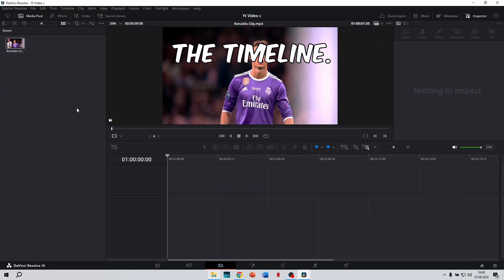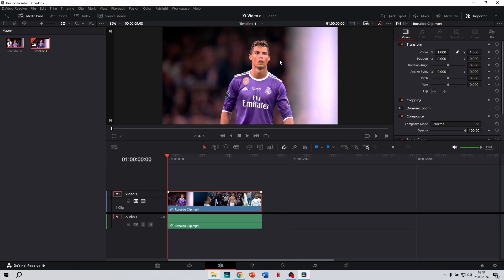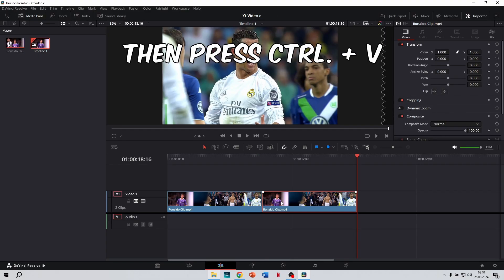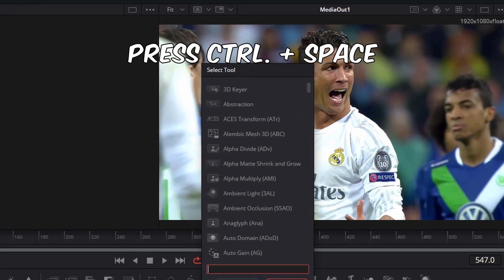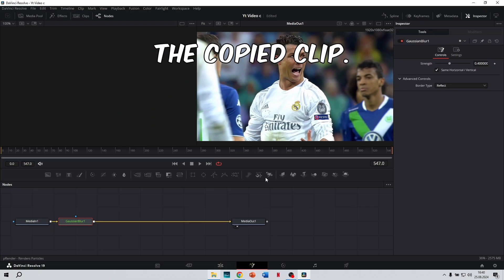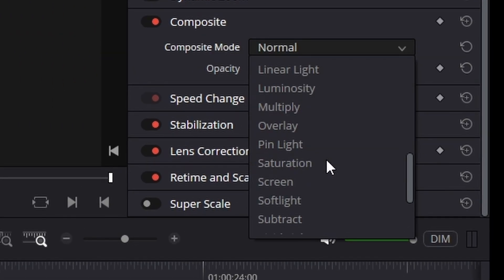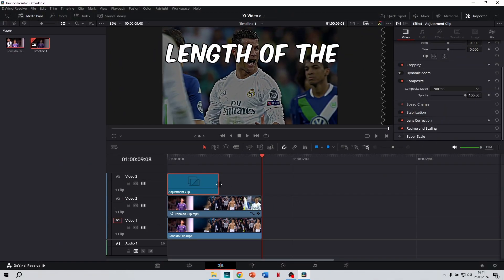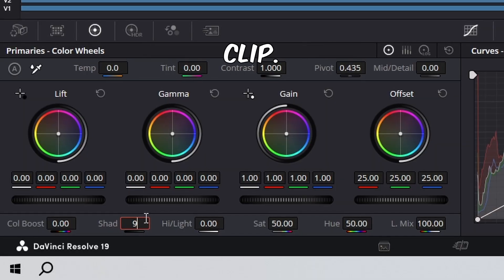How To Get 4K EDIT QUALITY In DaVinci Resolve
first tutorial video.